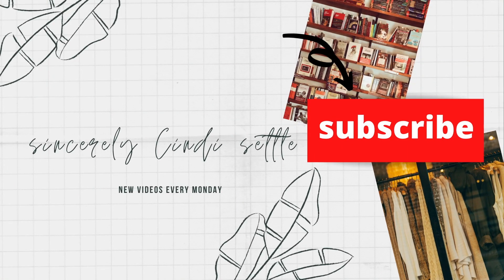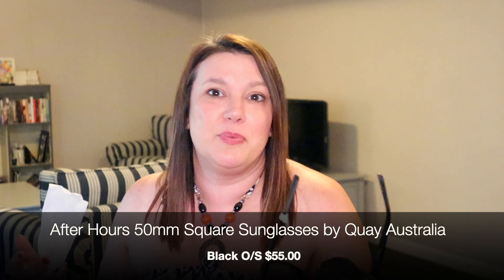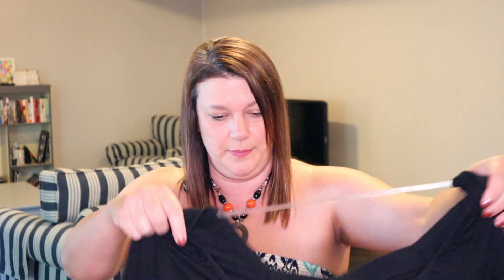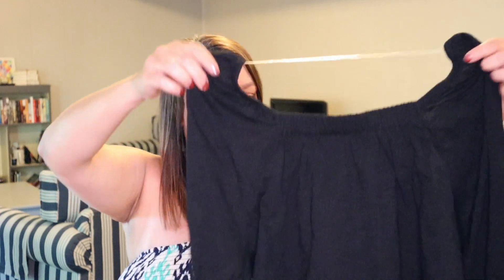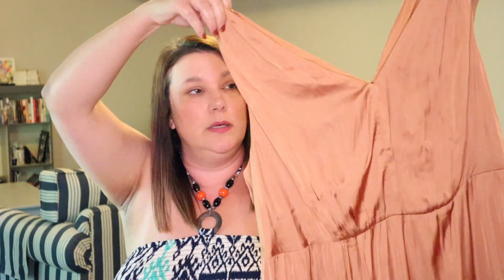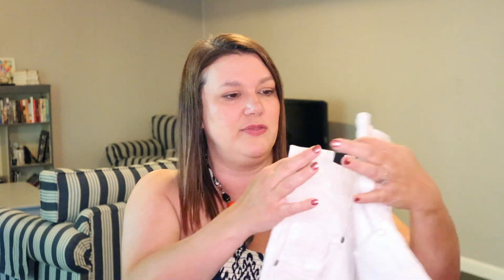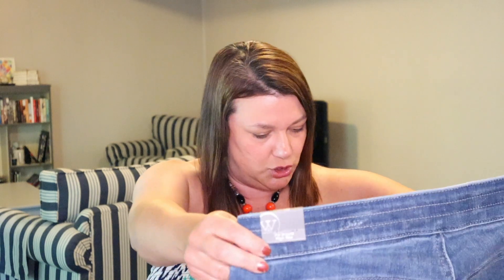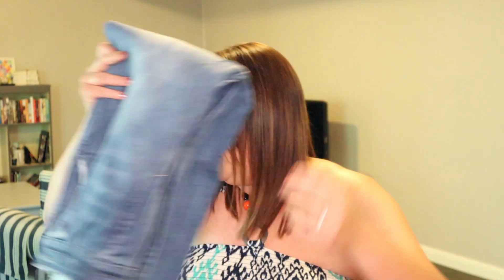It might be time to cancel my Trunk Club! What should I keep and what should I send back?!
Hello YouTube friends! This is my August, 2021 Nordstrom Trunk Club unboxing and try-on. I have to admit, I was a little disappointed in this box. I feel like Nordstrom should be able to do soo much better since they have such a large inventory. I love that you get so many pieces with Trunk CLub but this box just missed the mark. I am struggling with what to keep! I hate to lose my $25 styling fee so let me know what you think! I usually find at least one item that I love but this time, not so much!

If you are not familiar with Trunk Club and their styling service, once you sign up using the link below(giving us each a $50 credit), they will ask you to complete your style profile. Once that has been completed, you can request a trunk and pay a $25 styling fee to get a trunk curated just for you! Another thing I love about Trunk Club is that you do have the opportunity to preview your trunk, offer feedback on items chosen for you and they will make changes based on your feedback. The $25 styling fee will go towards anything your choose to keep from the trunk. It is worth a try because you can essentially try it for FREE! Free I said! I would love to hear about your experience with trunk club as well as get your feedback from this trunk!

Measurements for reference:
Height: 5'9"
Weight: 200lbs
Shirt/dress size: XL or 1X
Pants/Skirts: 16w
Shoes 8.5

Thank you so much for checking out my channel! It helps me do what I am doing! I hope you love your box as much as I do! I hope you will join me again soon! See you soon!